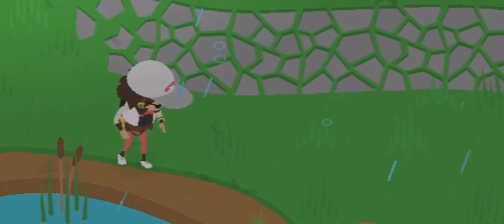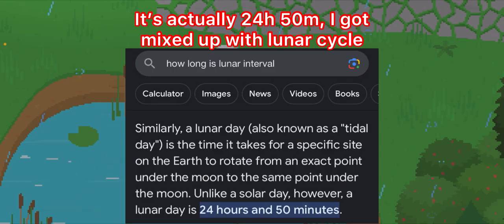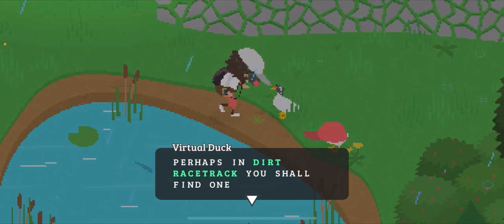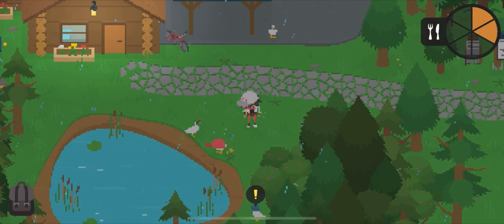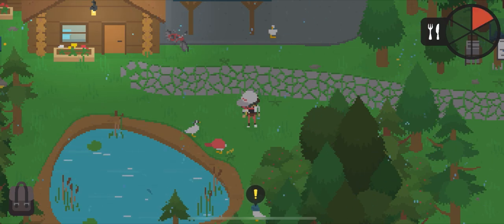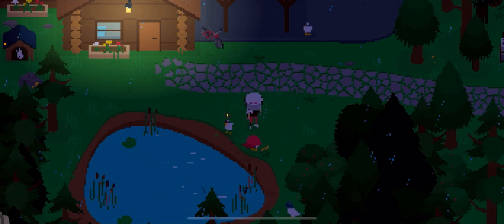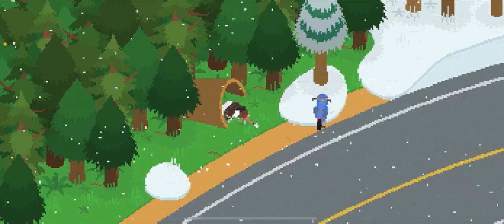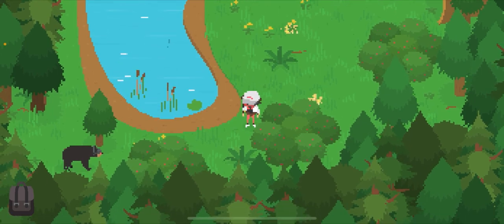I Got Virtual BREAD In Sneaky Sasquatch! (Mini-Update)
Today I painstakingly collect 1,000 virtual coins